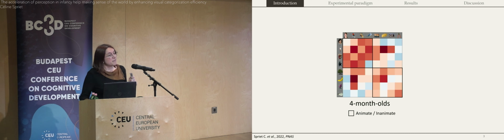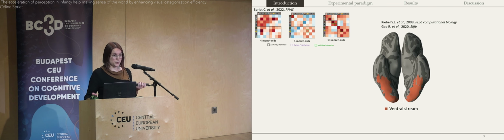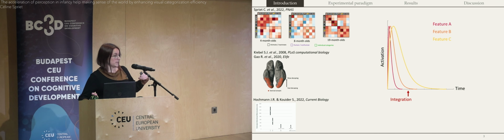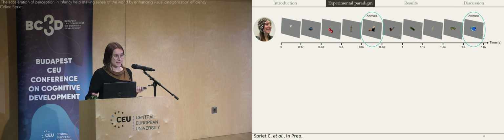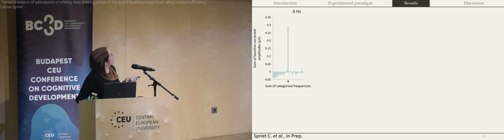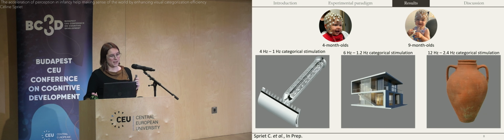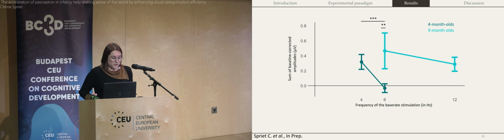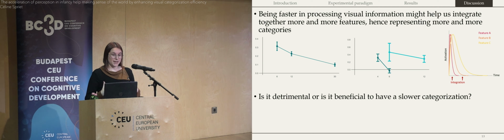BCCCD24 Paper: Céline Spriet, The acceleration of perception in infancy help making sense of the..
The acceleration of perception in infancy help making sense of the world by enhancing visual categorization efficiency

Céline Spriet, Emilie Serraille, Liuba Papeo, Jean-Rémy Hochmann